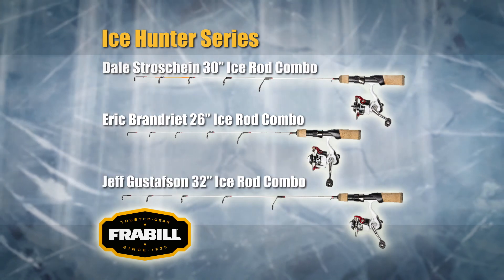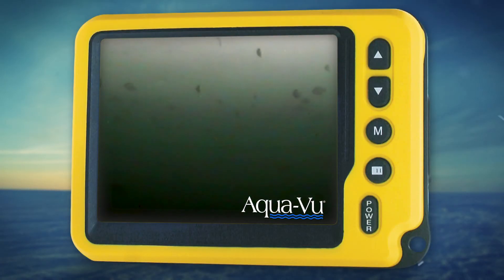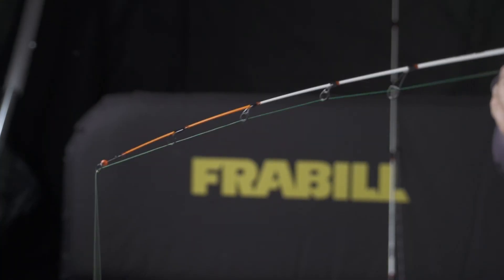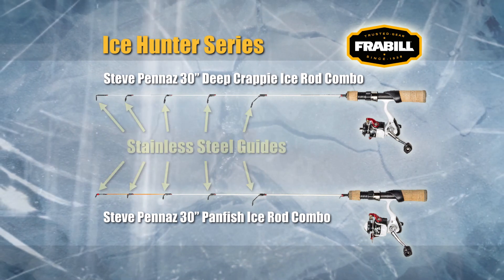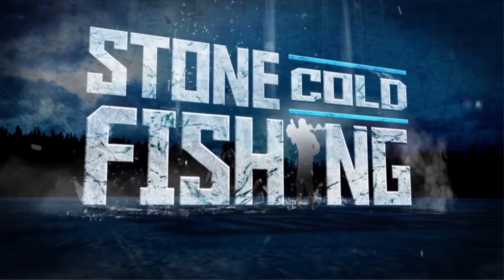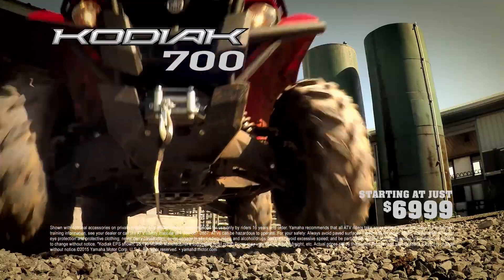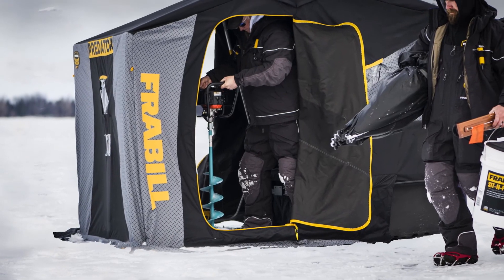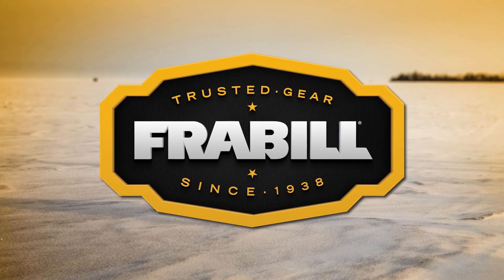Stone Cold Fishing - New Rod Designs